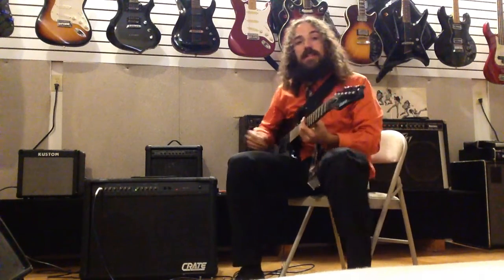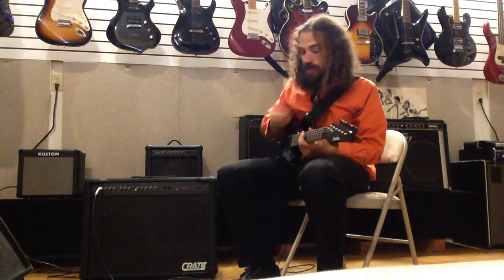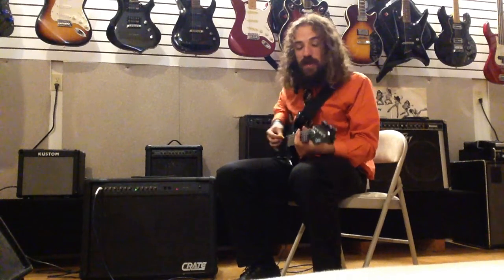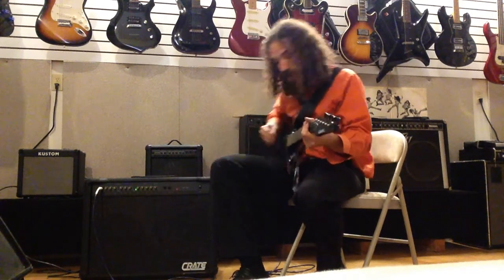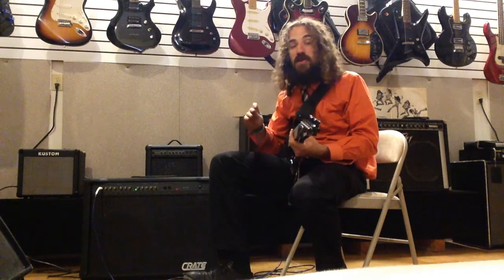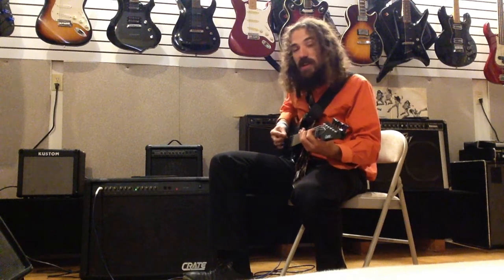Crate GX212 Test Demo